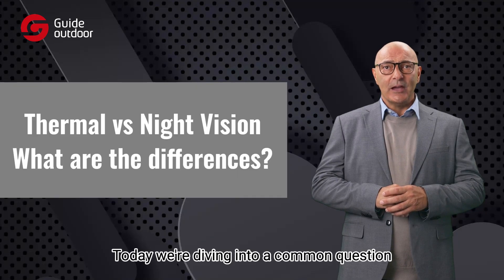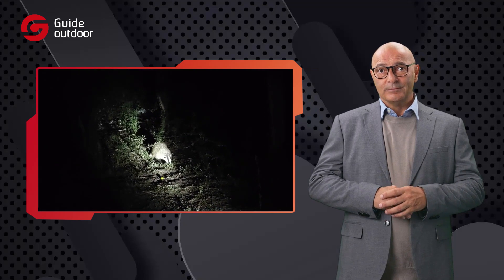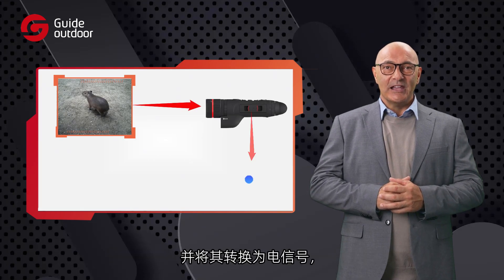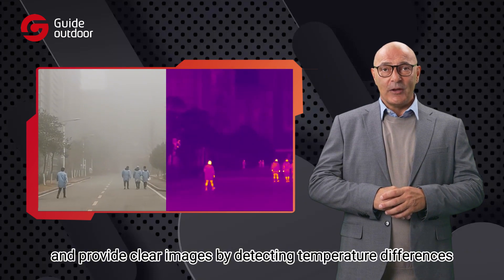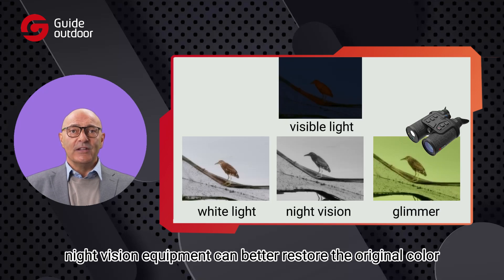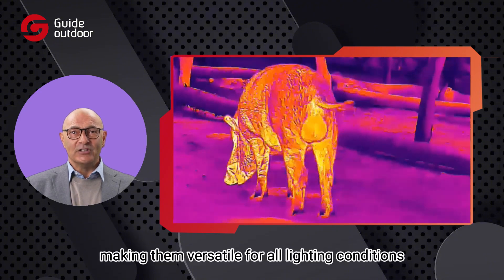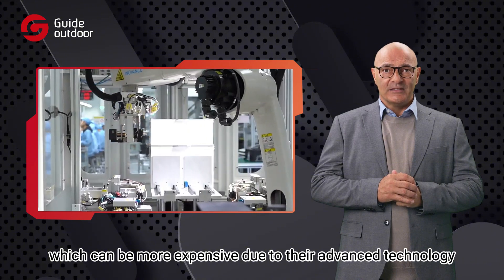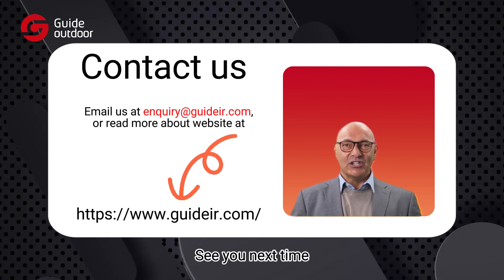Thermal Imaging 101 - What's the difference between thermal and night vision?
It is a frequently asked question for novice hunters: What is the difference between thermal and night vision? Are they both suitable for night hunting and how should I choose based on my needs? Today, we will explain the principles of each type's working process.